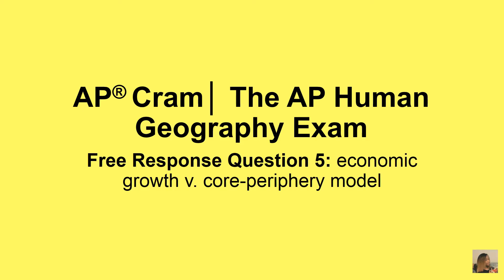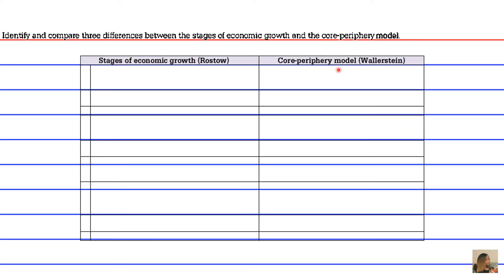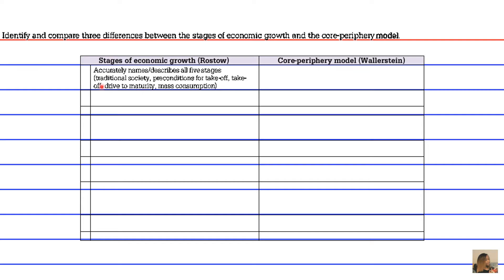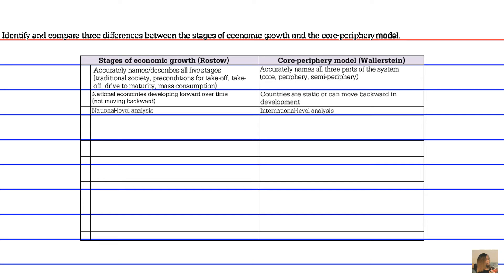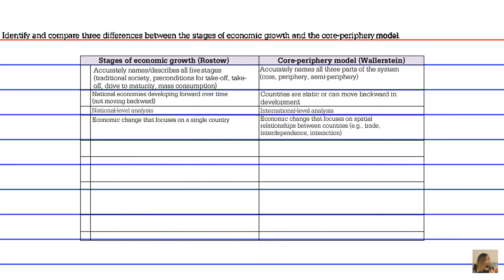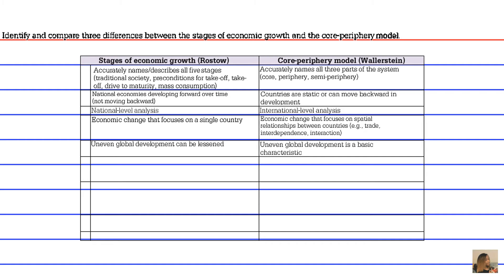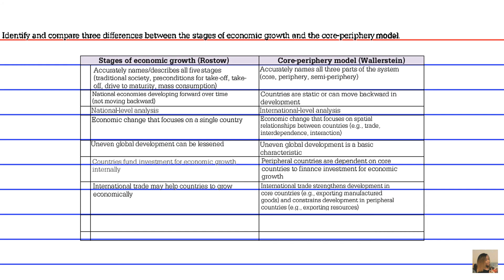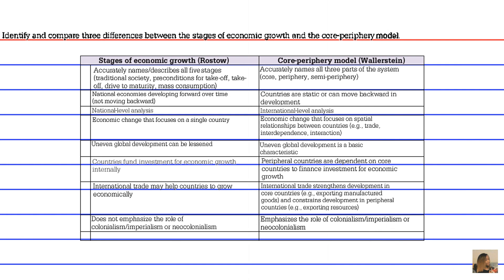AP® Cram│The AP Human Geography Exam │Free Response Question 5│ economic growth v. core periphery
Question 5 The AP® Human Geography Exam Review│ economic growth vs. core-periphery model

 This deck of cards is about:
-Stages of economic growth delineated by Rostow
-The Core-periphery model delineated by Wallerstein
IF YOU DON'T FEEL LIKE SITTING THROUGH THE ENTIRE VIDEO PLAY IT ON DOUBLE SPEED!!! (IN SETTINGS TAB wheel on the lower right-hand-side) AND LISTEN CAREFULLY!!!...YOU'LL LEARN SOMETHING...SORRY IN ADVANCE FOR MISTAKES AND HAPPY STUDYING!!!